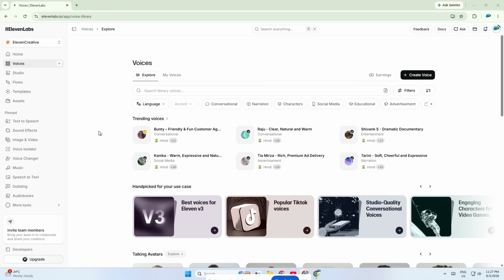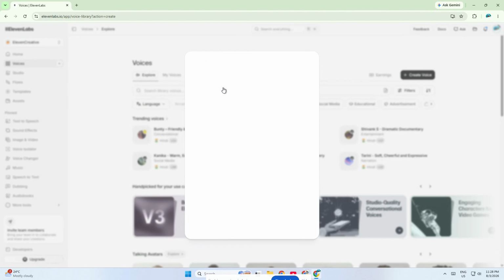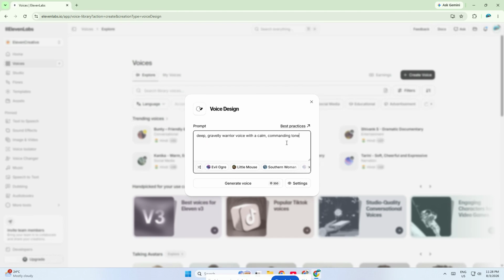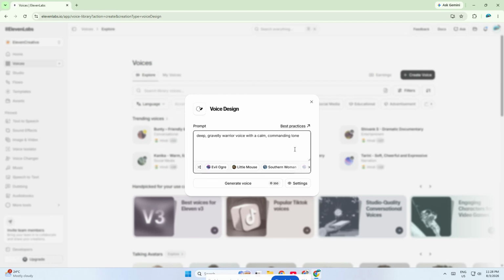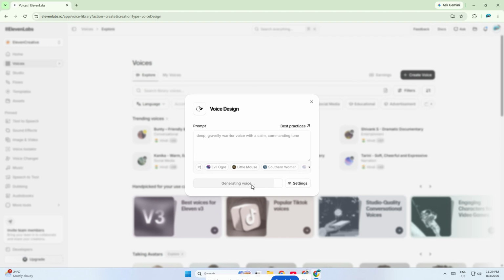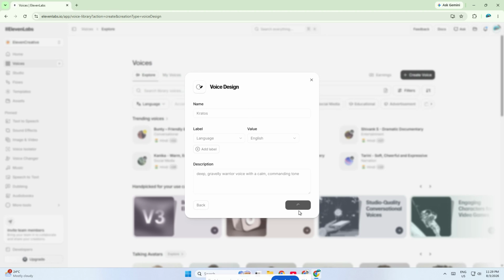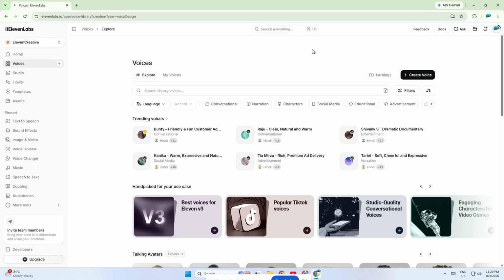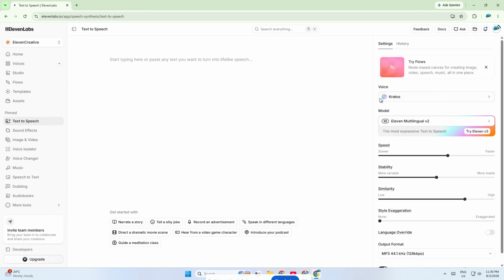How To Sound Like Kratos Using ElevenLabs (Easy Guide)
Learn how to create a Kratos-style voice in ElevenLabs using Voice Design, save it, and select it for generations.
This quick tutorial shows you the exact prompts to try for a deep, powerful warrior voice and how to use it in your projects.

🕚Timestamps:
0:00 Intro
0:18 Sign In To ElevenLabs
0:30 Open Voices From The Left Sidebar
0:38 Click Create Voice And Choose Voice Design
0:52 Enter Kratos-Style Voice Prompts
1:19 Preview Generated Variations
1:36 Select Your Favorite Voice
1:48 Name It Kratos And Save The Voice
2:02 Use The Voice In Generations
2:18 Outro

✍️What You'll Learn In This Video:
• How To Create A Kratos-Style Voice In ElevenLabs
• How To Use Voice Design To Generate Custom Voices
• How To Write Better Voice Prompts For Deep Warrior Tones
• How To Preview And Select The Best Voice Variation
• How To Save A Custom Voice For Future Use
• How To Select Your Voice In The Generation Panel

💡Pro Tips:
• Use Prompt Variations Like Deep, Gravelly, Low, And Commanding For Better Results
• Preview Multiple Voice Options Before Saving The Final One
• Keep The Delivery Slow And Deliberate For A More Cinematic Feel
• Add Fantasy Or Warrior Keywords To Push The Style Closer To Kratos
• Test Short Sample Lines First Before Generating Longer Narration

🌐 Access ElevenLabs Here:
  elevenlabs.io